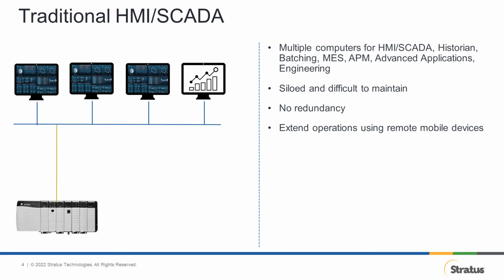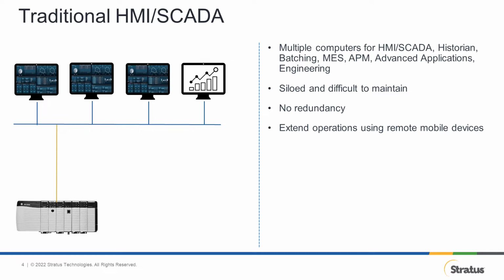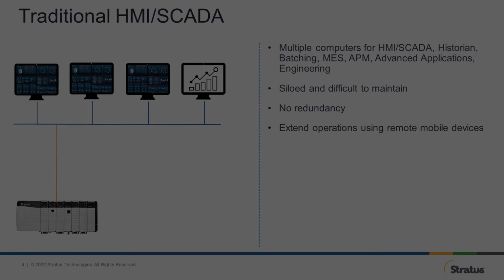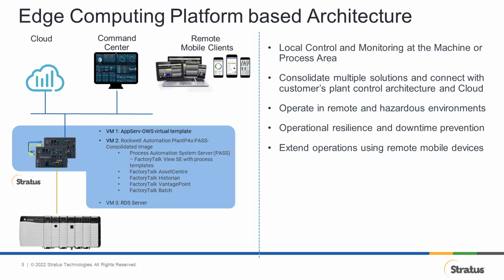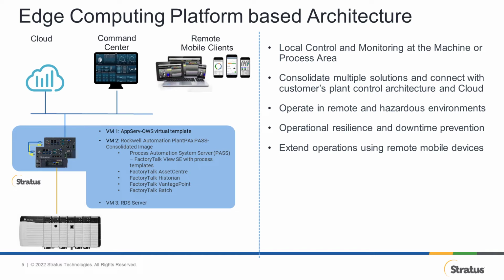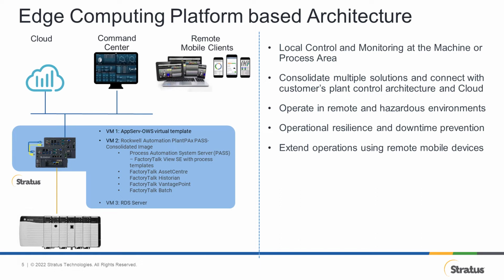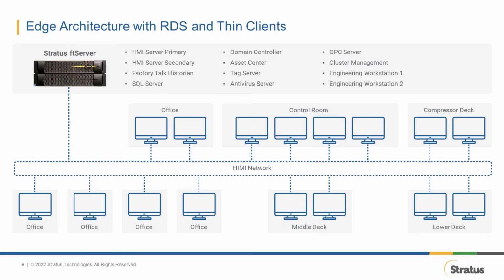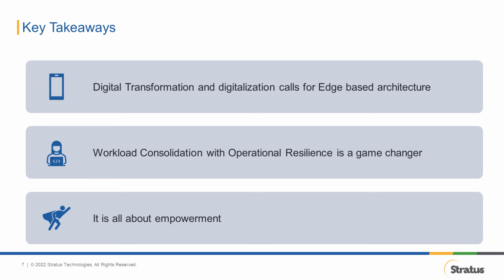How to Empower your staff and get better results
This video explains the benefits of using Thin Clients in Edge Computing Platform to extend monitoring and control beyond the control room, command center, and control panel.